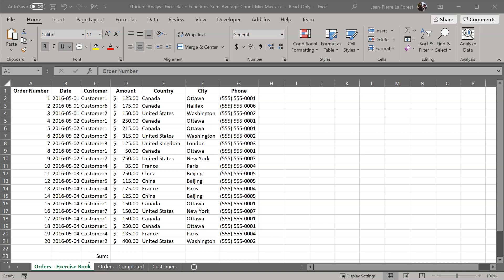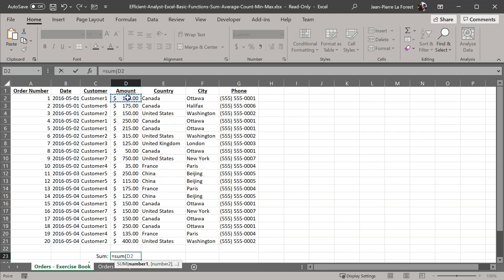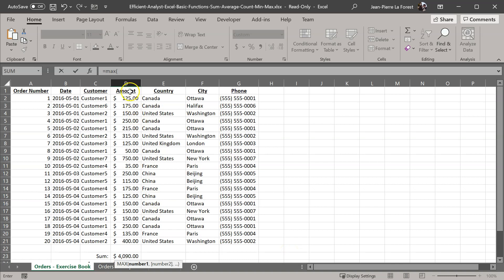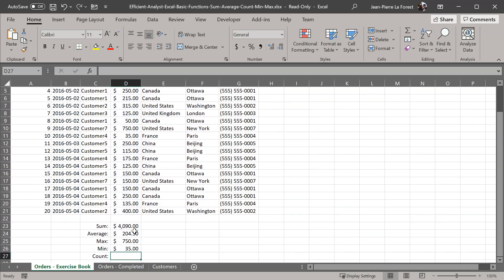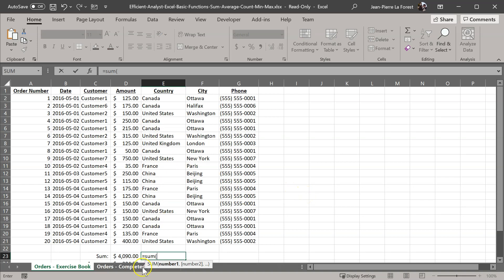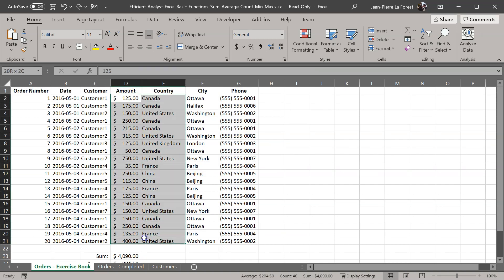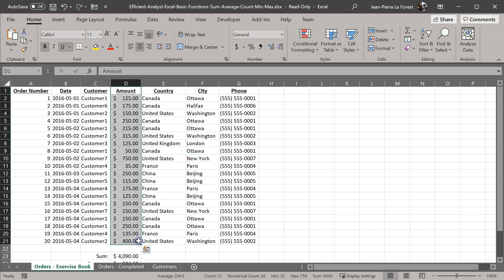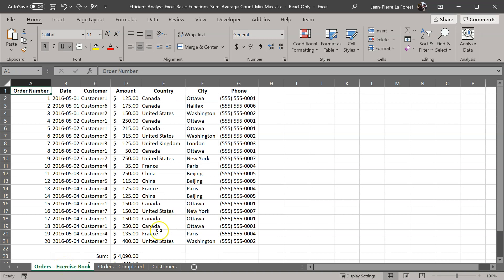Excel Sum Average Count Min Max functions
In this video, I show how to use the Excel Sum, Average, Min, Max, and count functions.

To download a copy of the excel file used in this video, go over

Amazon USA
Amazon Canada